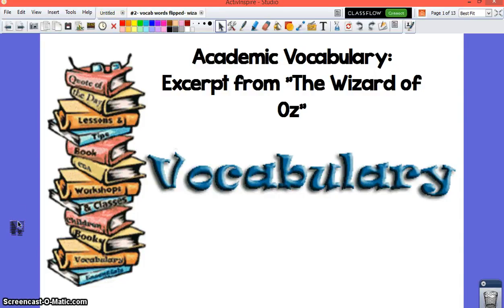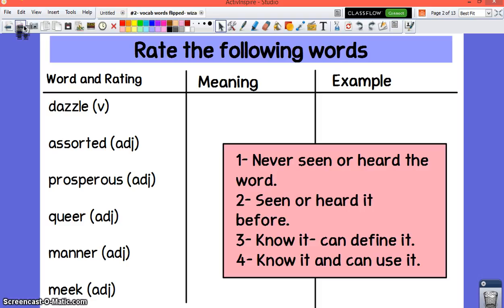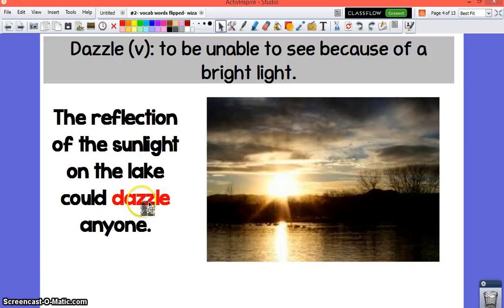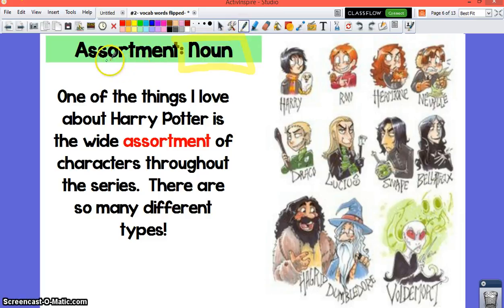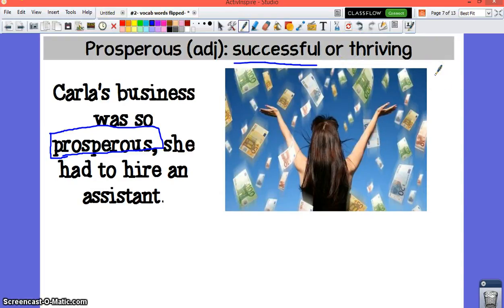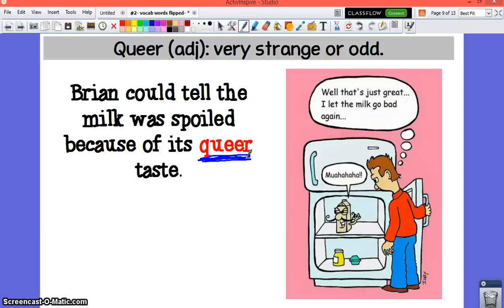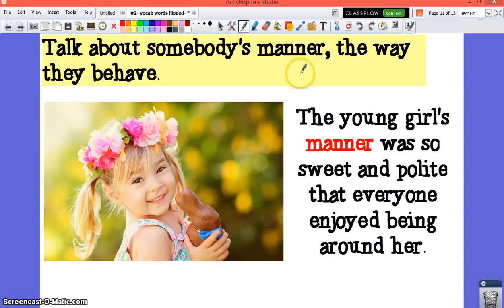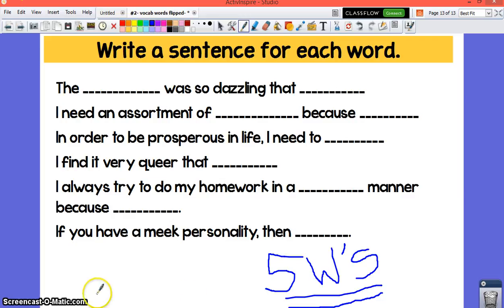Wizard of Oz Vocab